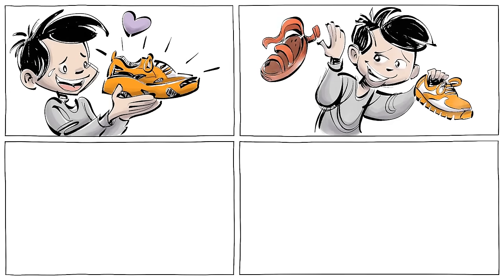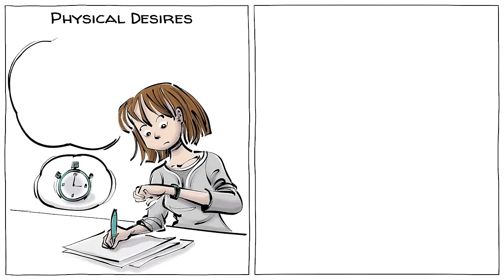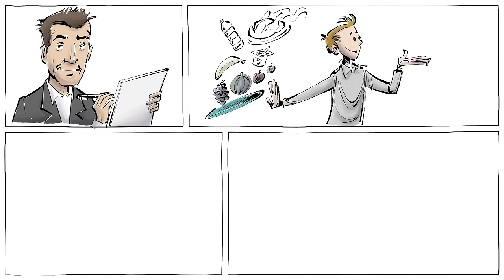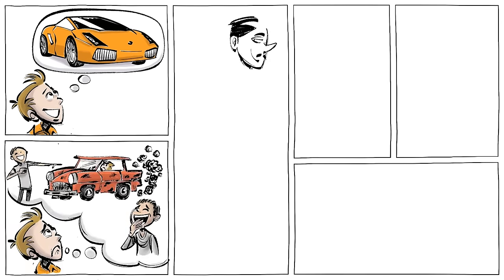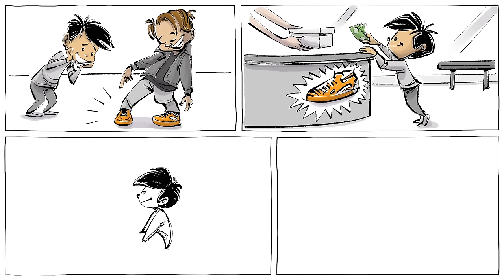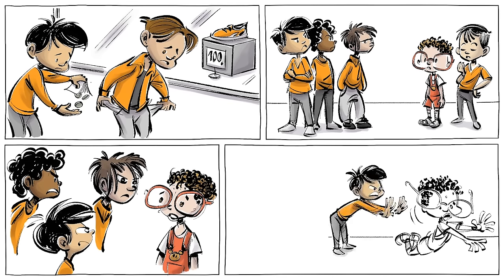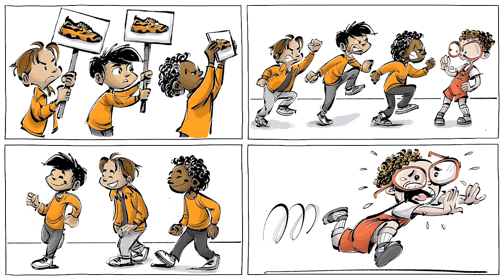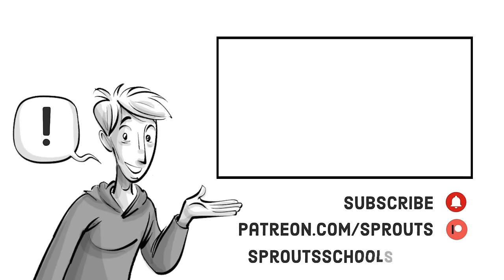Mimetic Theory: Two Types of Psychological Needs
SUPPORT us to understand human beings better!

Why do we want the things we want? One psychological explanation is that we often actually don't know what we want, but instead imitate others. This phenomenon is known as mimetic theory. According to Girard, the French philosopher who originated the theory, most of our desires are metaphysical- as opposed to bodily needs - and we mimic them from people around us. And because of that, people inevitably end up wanting the same things, which creates rivalry, conflict, and scapegoating.

COLLABORATORS
Script: Ludovico Saint Amour di Chanaz and Jonas Koblin
Artist: Pascal Gaggelli
Voice: Matt Abbott
Coloring: Sasalux
Editing: Peera Lertsukittipongsa
Production: Selina Bador
Sound Design: Miguel Ojeda

SOUNDTRACKS
Cheeky Plum Fairy - Shaun Frearson
Badly Behaved - Shaun Frearson

DIG DEEPER with these top videos, games and resources:
Read about how mimetic theory is applied in mental health care

CHAPTER
00:00 Introduction
00:25 Mimetic theory
01:03 Rene Girard
01:50 The schoolyard dilemma
02:10 Illusion of autonomy
02:25 Subject, object and mediator
02:43 The cycle of scapegoating
03:11 What do you think?
03:35 Patrons credits
03:44 Ending